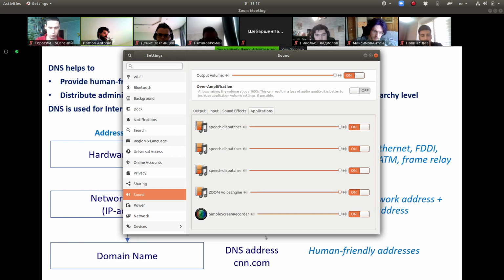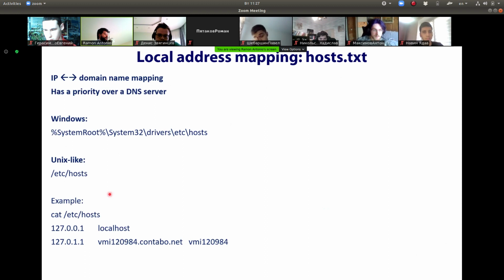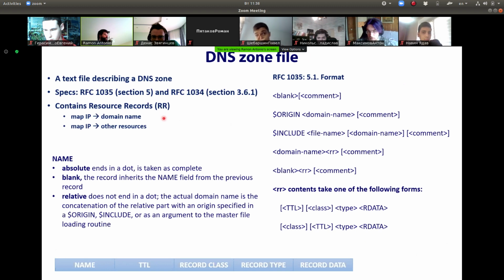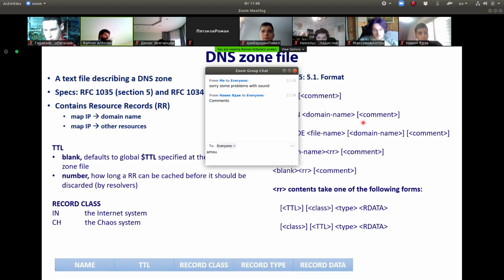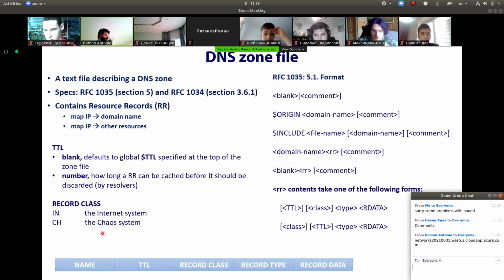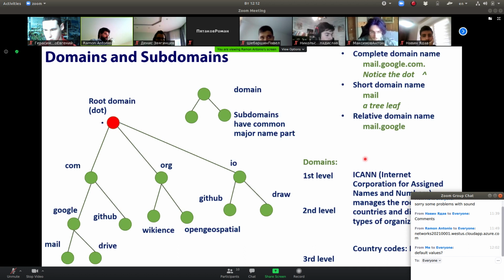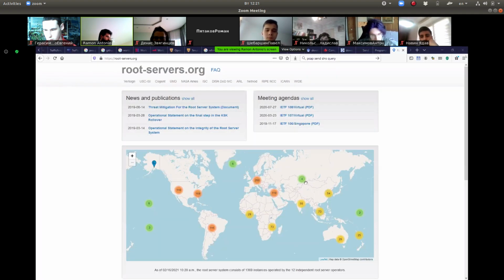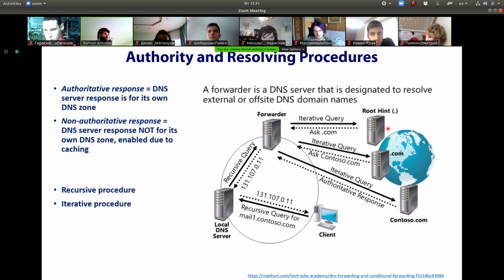Компьютерные сети. Лекция.